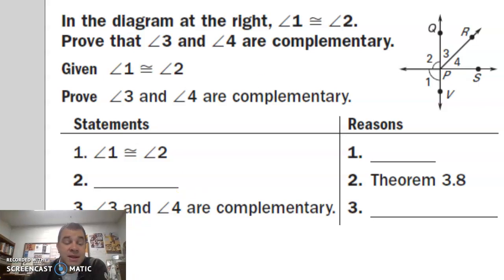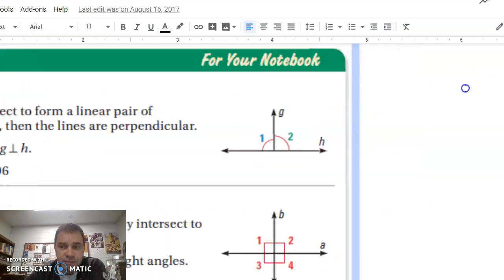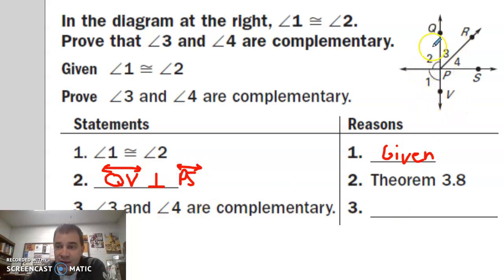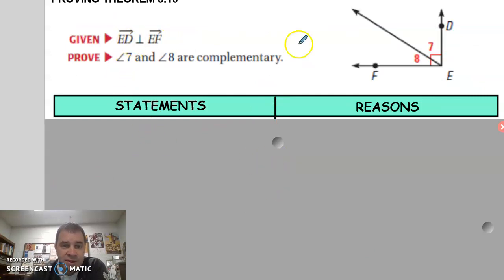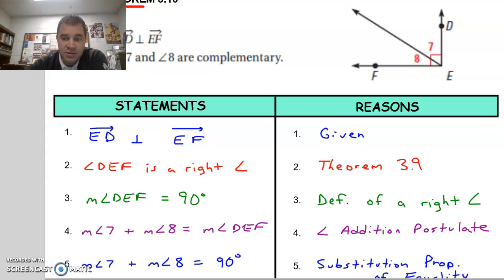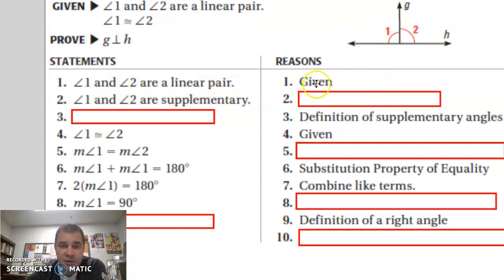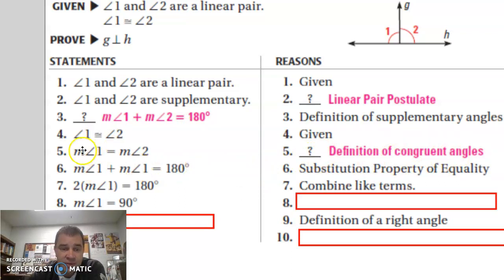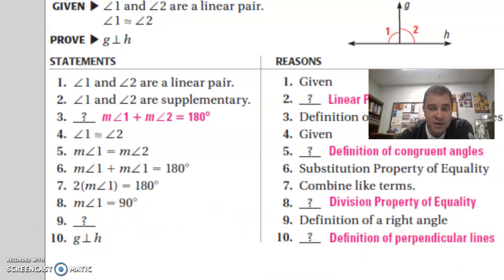4D Proving Lines Perpendicular Proofs